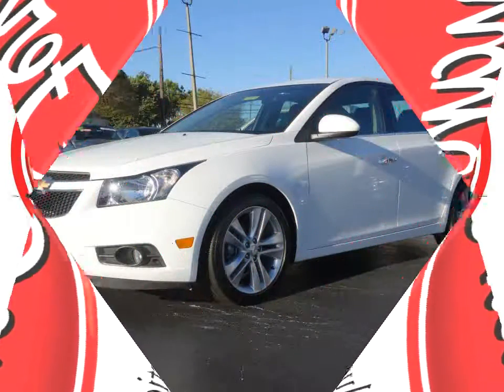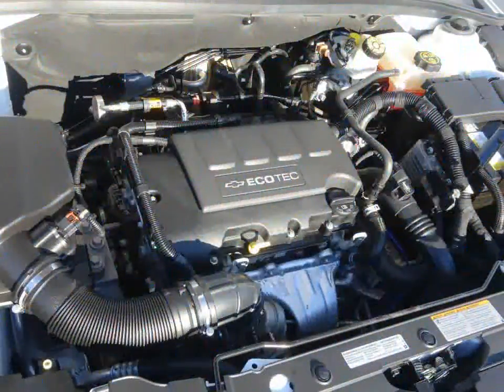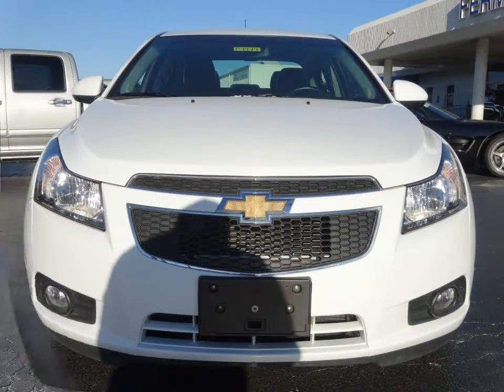2012 CHEVROLET CRUZE LTZ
Turbo DOHC 16V I-4 1.4L